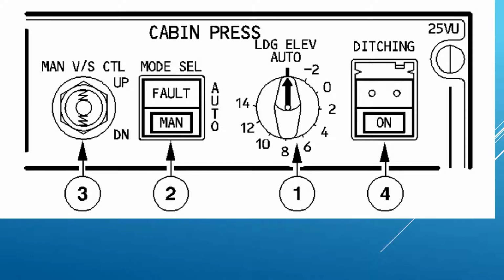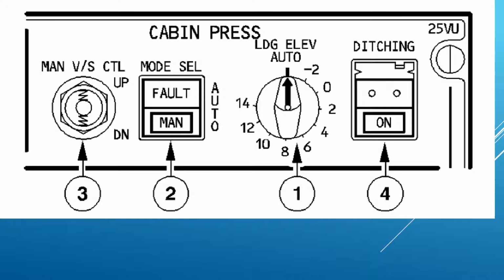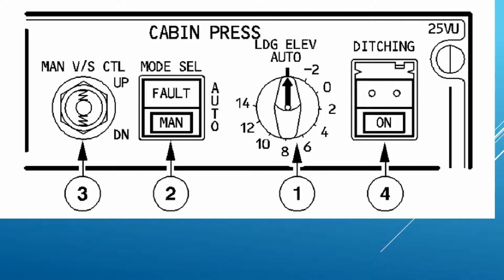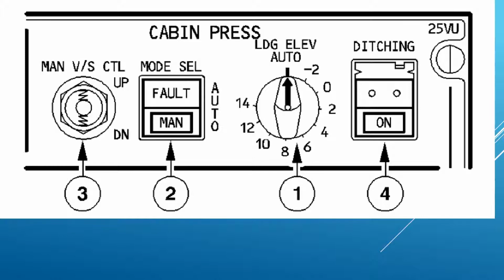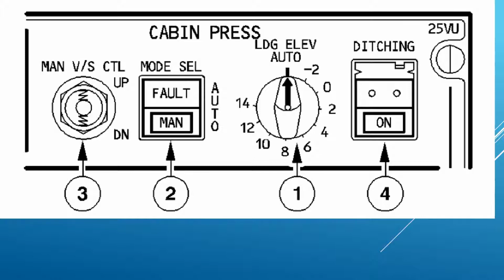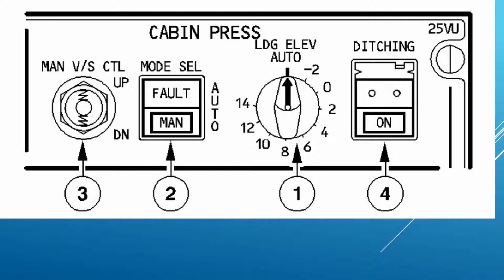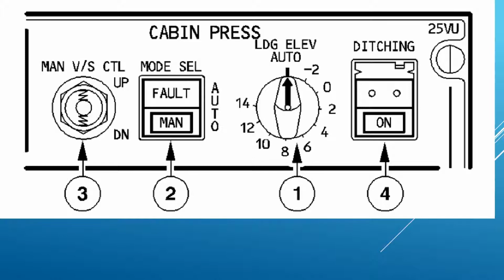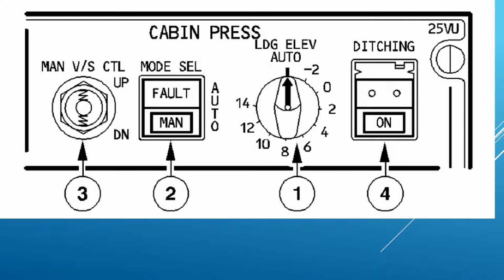A320 Pressurisation Control Panel